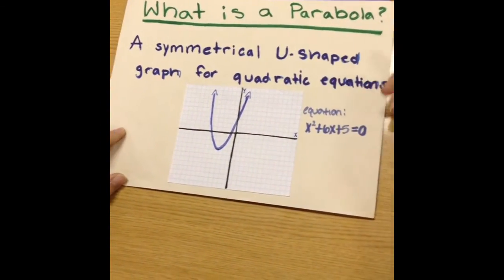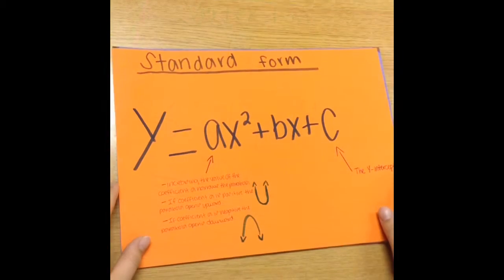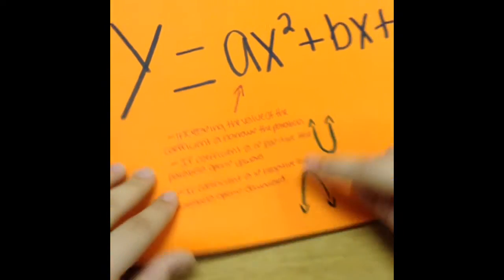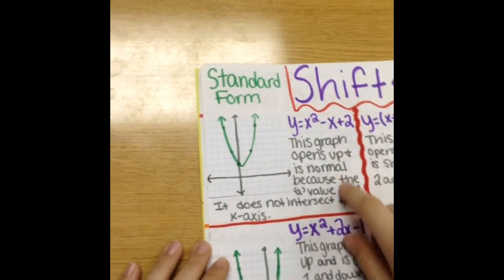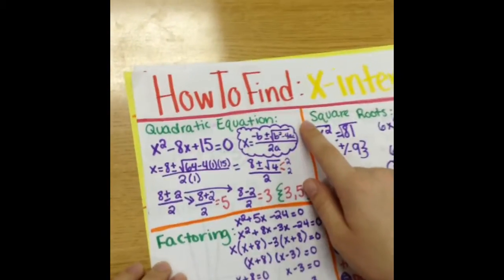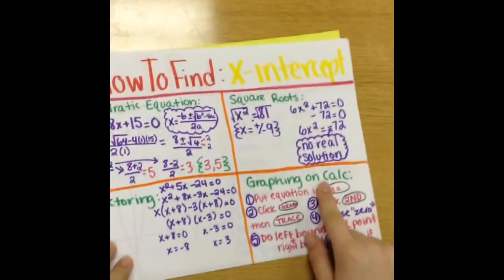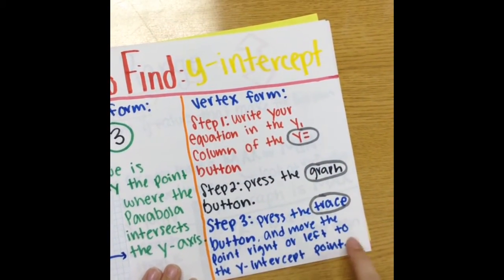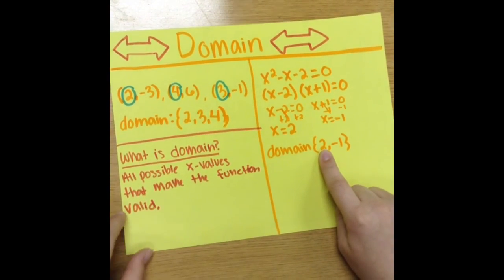Properties Of A Parabola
Valexa Orelien, Meghan Roll, Zoë Lukas, Lauren Barrett